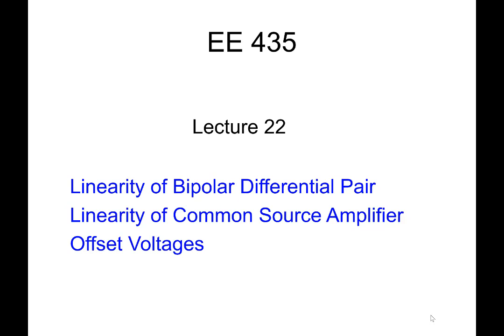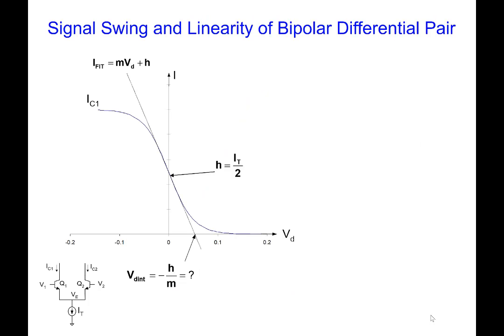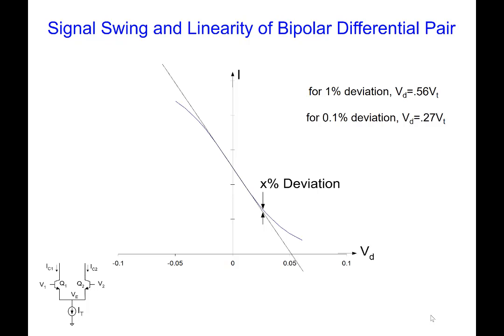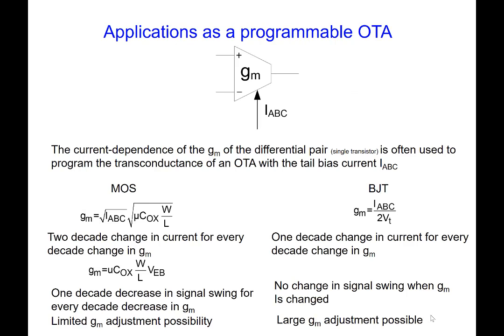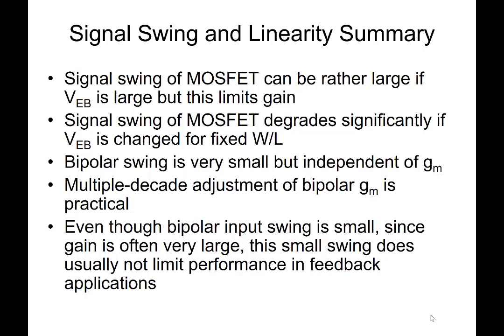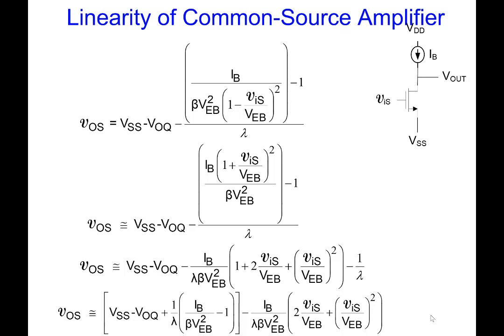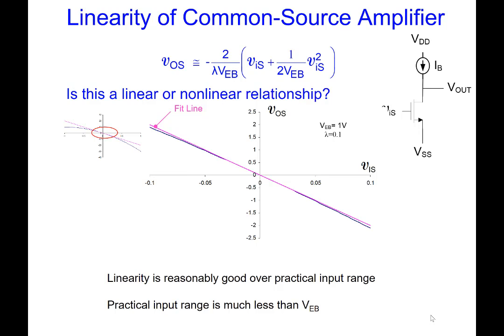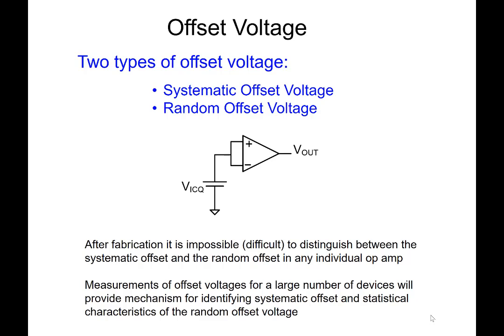EE 435 Lecture 22 Spring 2018 Stream